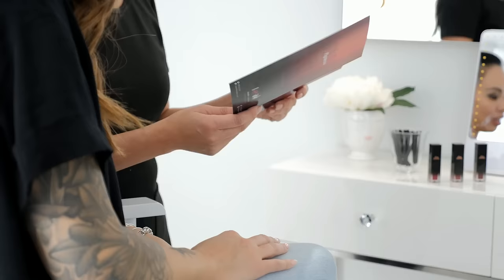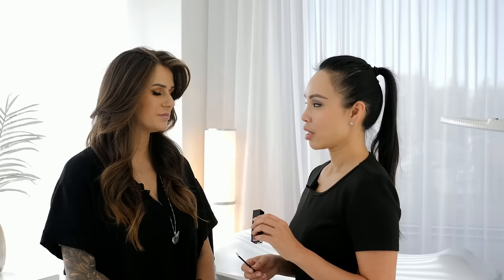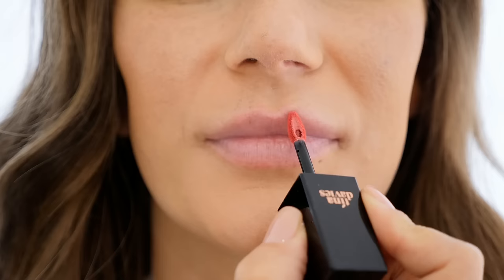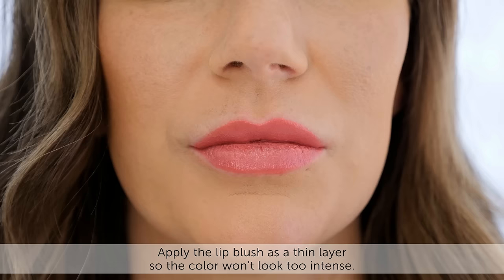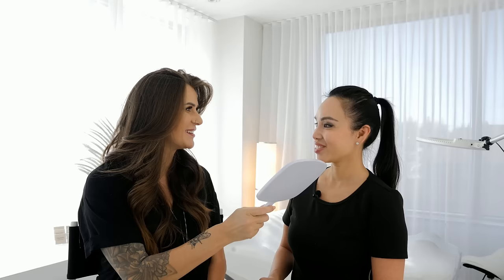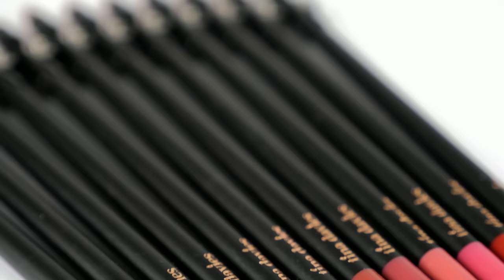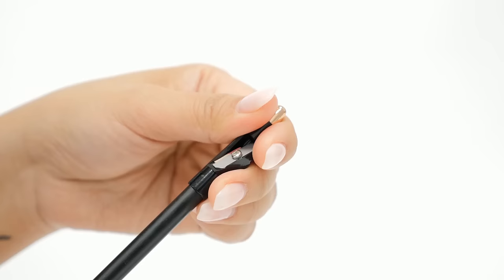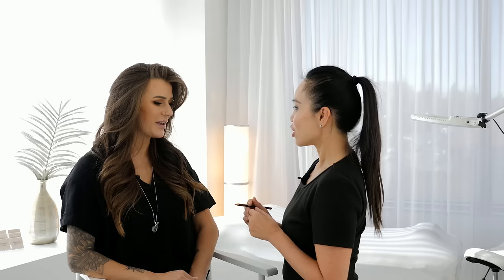Full Lip Blush Procedure | Tina Davies Professional I 💋 INK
Watch the completely new and revolutionized way to do lip blushing with I 💋  INK featuring all 4 steps: TRY IT, DRAW IT, INK IT, BLUSH IT.